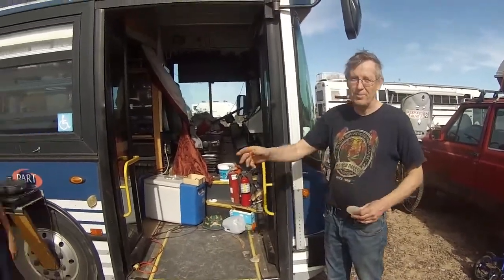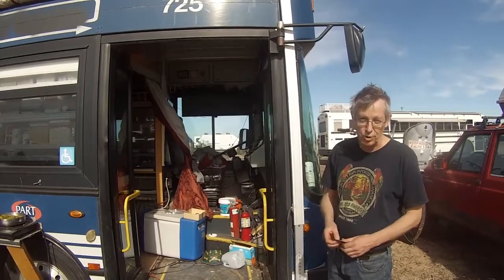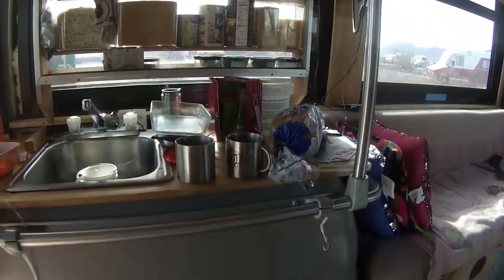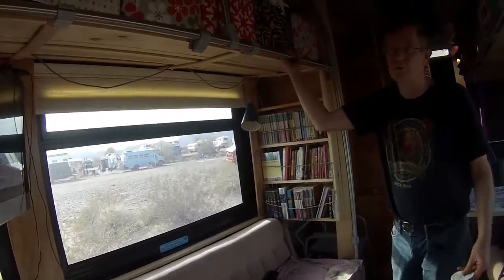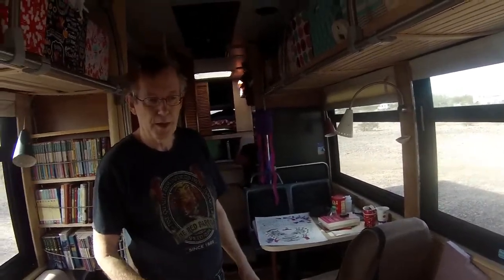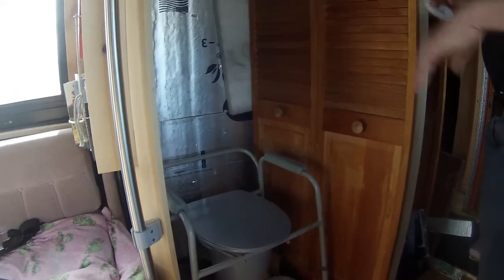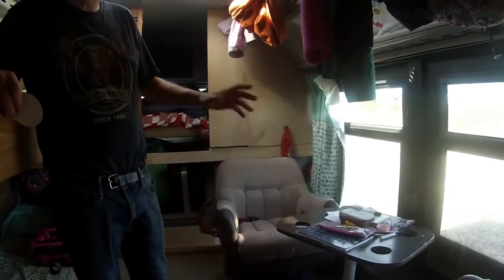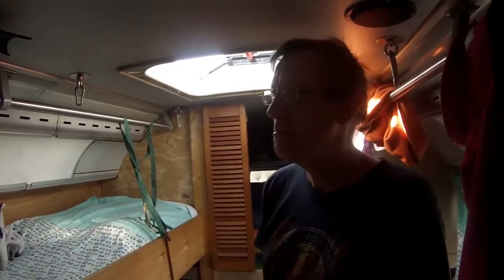Dory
Join me in my tours of other people's skoolies
Great way to see how they've designed their home

In my other videos you can see wonderful things, learn amazing facts.